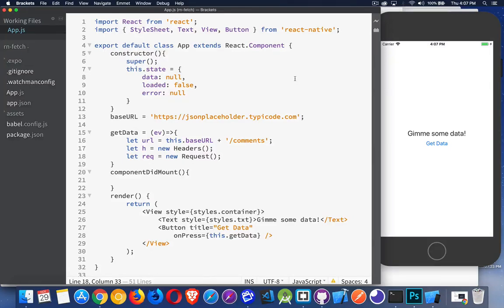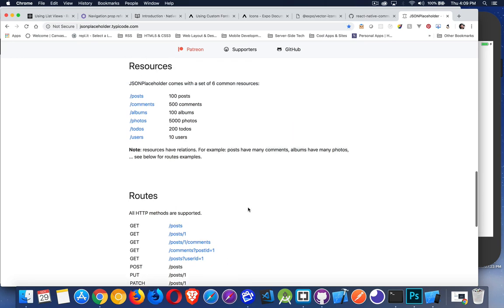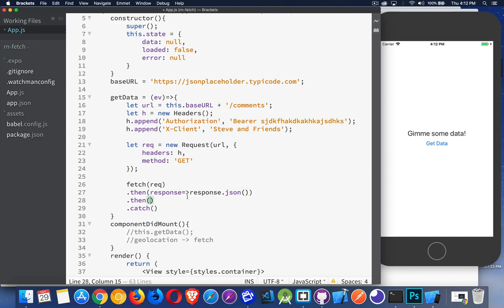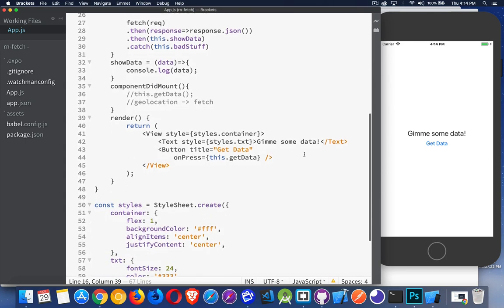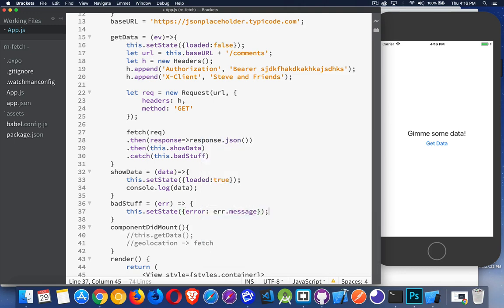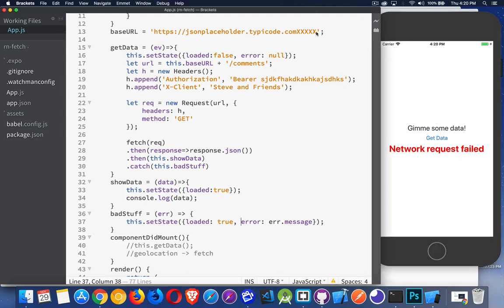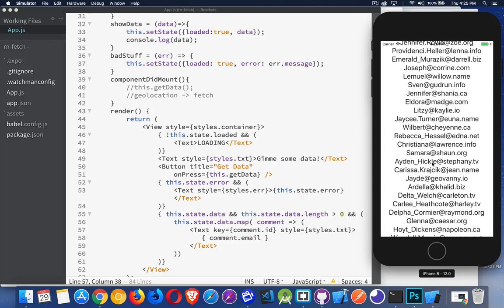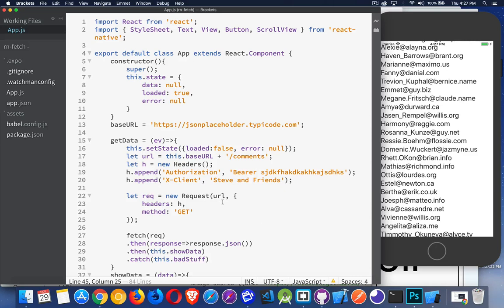React Native - API Calls - Episode 12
This is the 12th episode of the Learning React Native series.
In this tutorial we look at how you can use fetch( ) to make API calls from your React Native application.
The use of Request, Response, and Header objects, as well as basic authentication is also discussed.